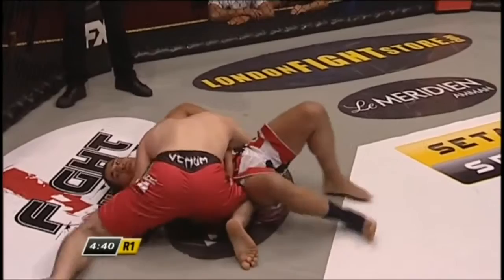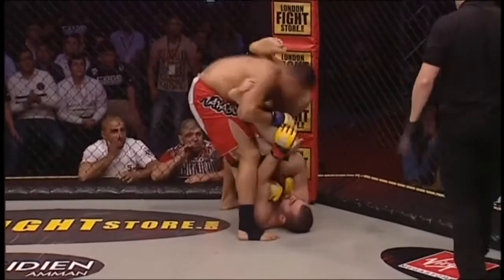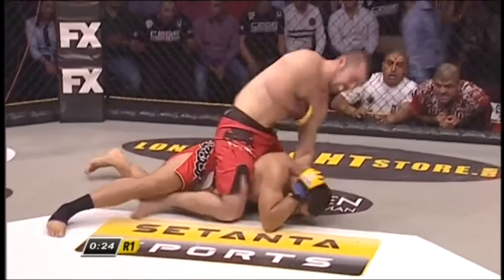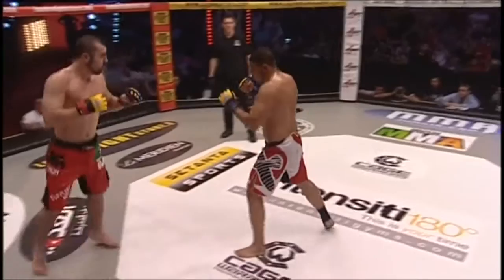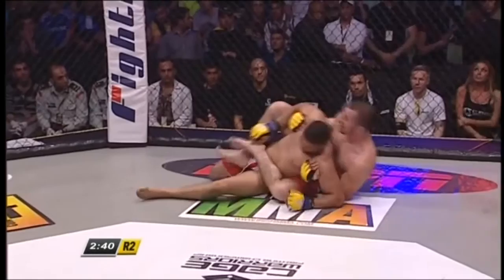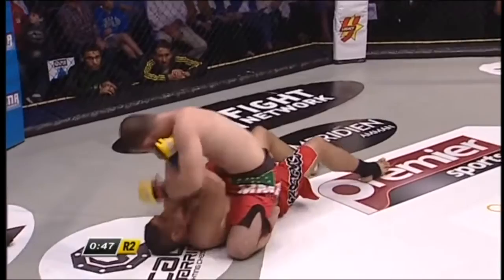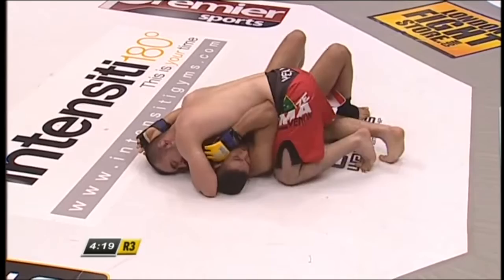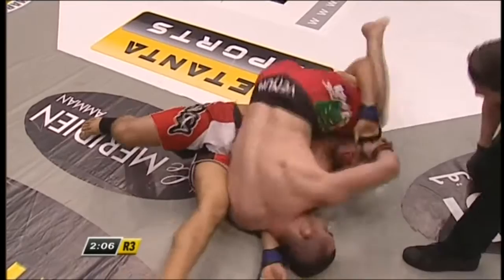CWFC Fight Night 10 prelim: Yazan Janeb vs. Hicham Laghzali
CWFC Fight Night 10 prelim: Yazan Janeb vs. Hicham Laghzali - Amman, Jordan (March 28, 2014).